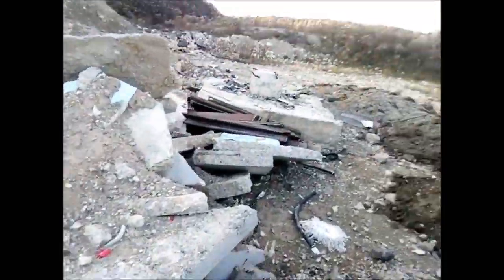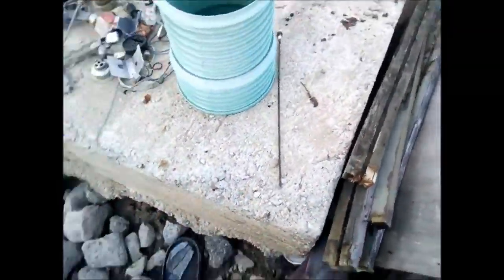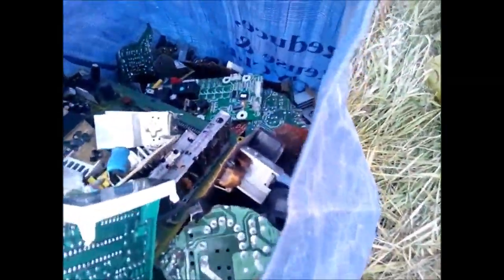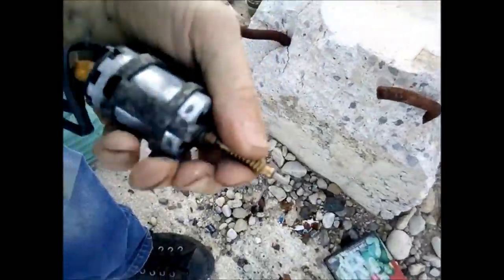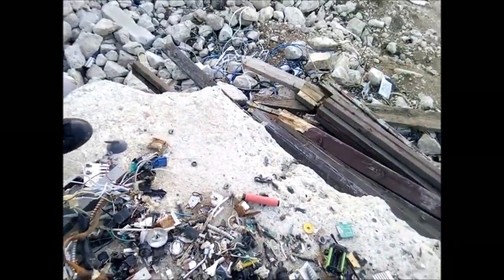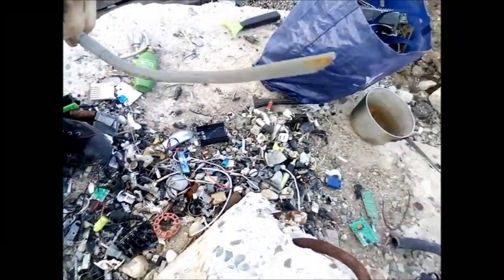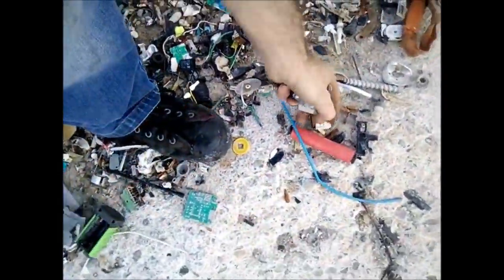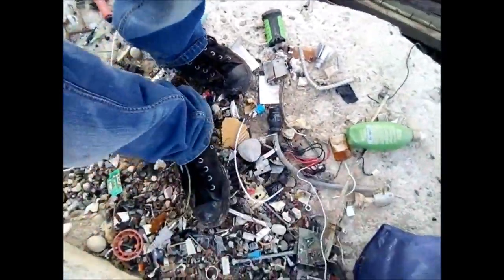Finely smashed electronics! One man's trash...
Join me as I make a record of yet another rare find.. The hobo junk pile!  What one man calls trash, another calls treasure, and yet another calls finders keepers!